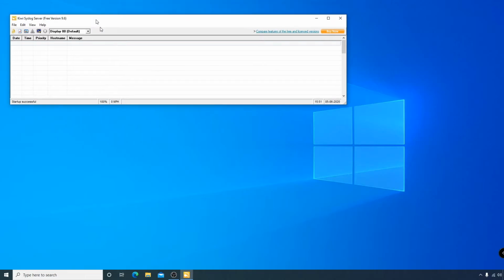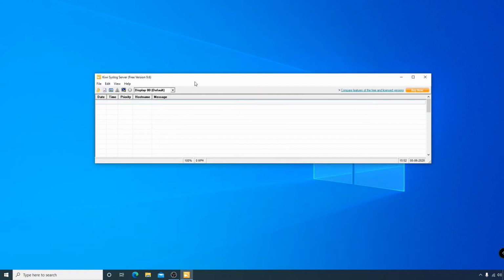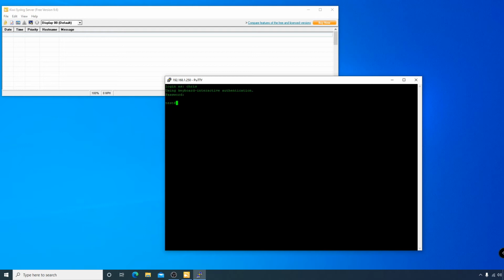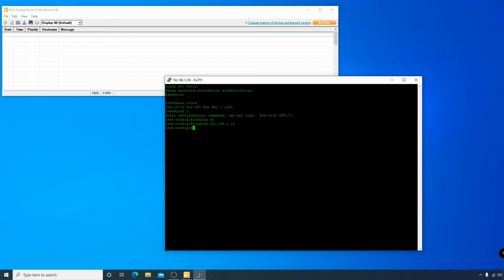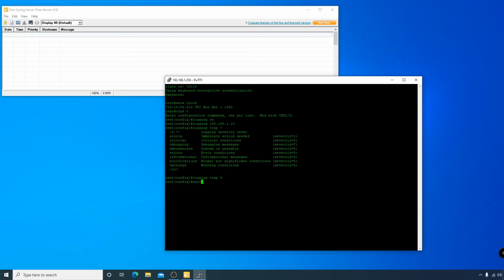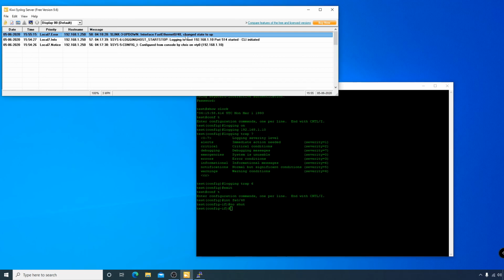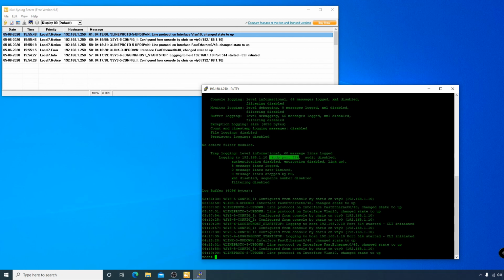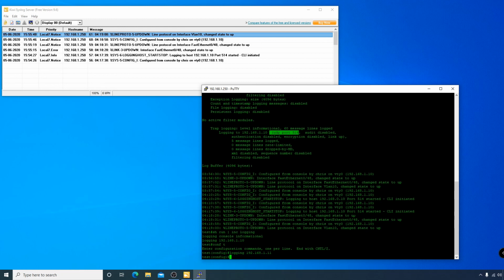How to send syslog messages from a Cisco network device to a syslog server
This is a quick tutorial to show how to send a syslog message from a Cisco device to Solarwinds Kiwi Syslog server